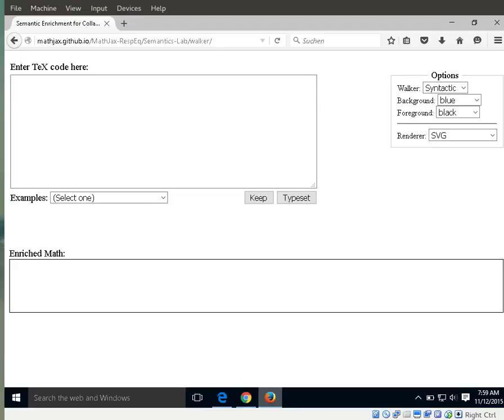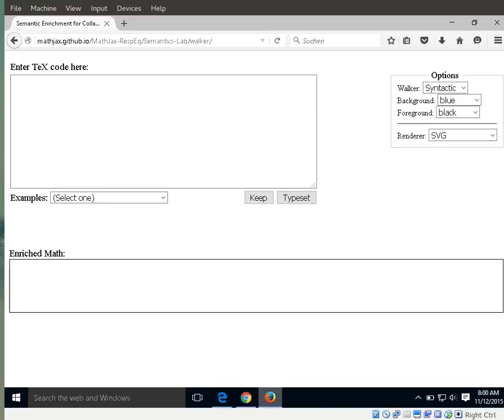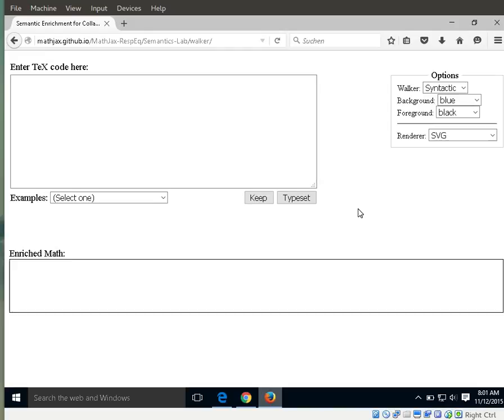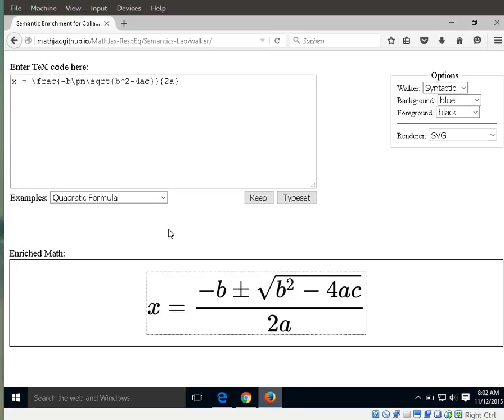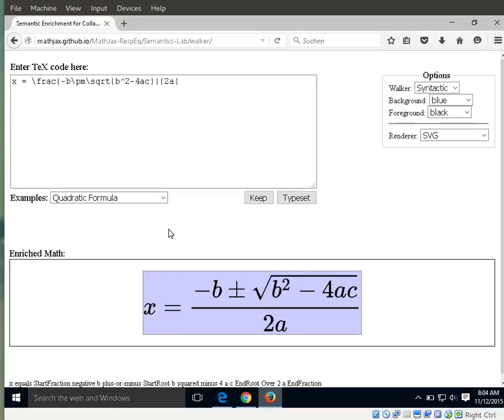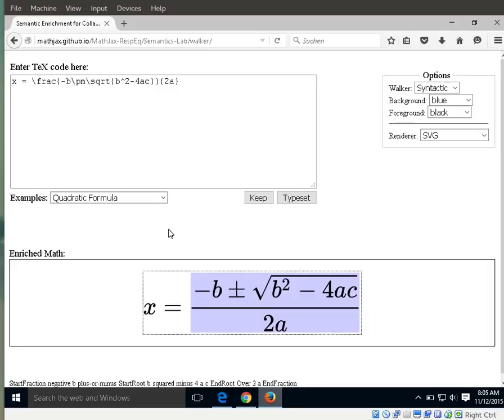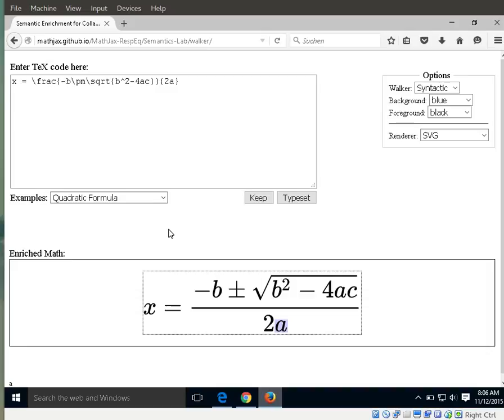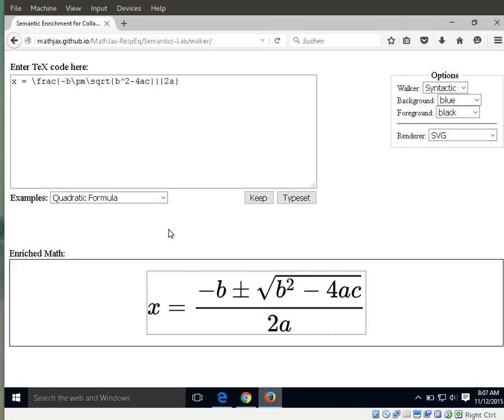MathJax a11y tool demo -- NVDA with Firefox on Windows 10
This is a short demo of our upcoming math accessibility tool.

This demo uses NVDA with Firefox on Windows 10.

Please note that this is work in progress; the first release is planned for the end of 2015.

Information on current test results for screenreader+browser+OS combinations can be found on GitHub